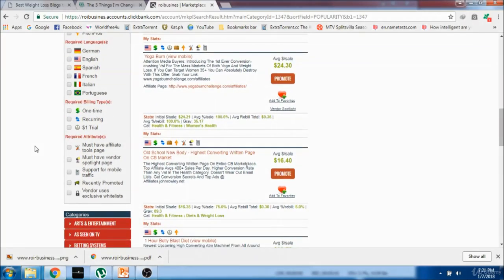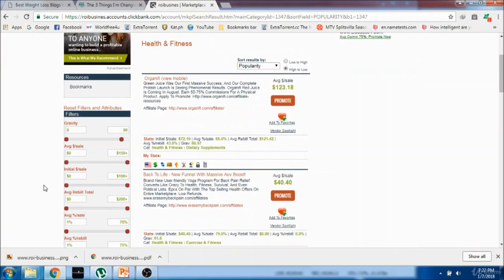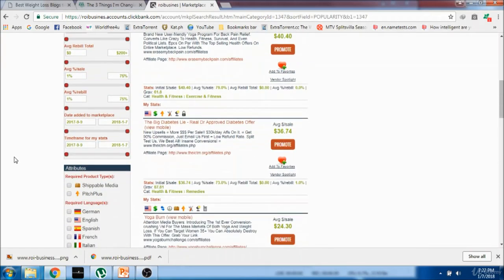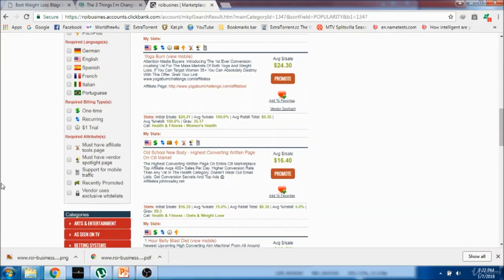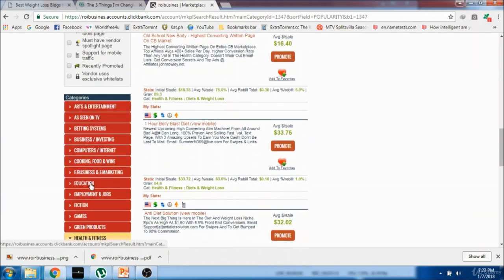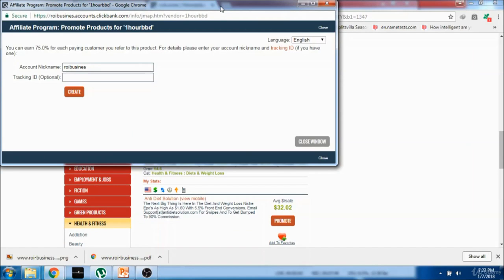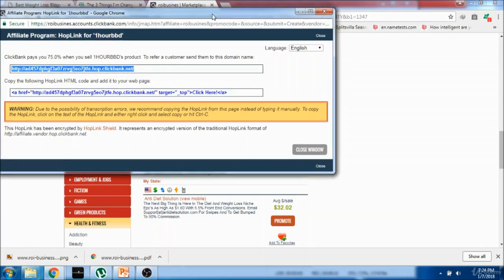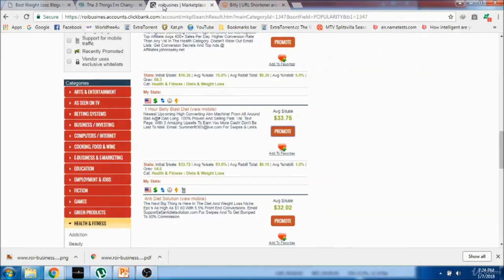Copy Paste Money making Method step 2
Let's look at the Clickbank platform in details and see how you can pick the right product to promote. You have to look at tools such as attribute and gravity in order to choose the easiest product. The hottest selling products are in the niches such as health, wealth and fitness. If you choose a product which has a gravity of greater than a hundred it will be very difficult for you to promote and sell that product so I recommend you not to choose those products.